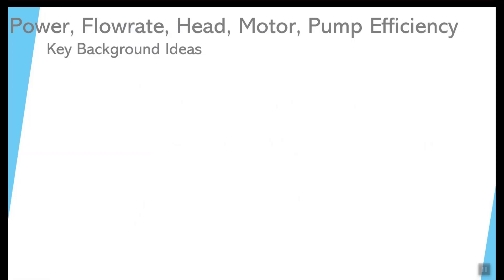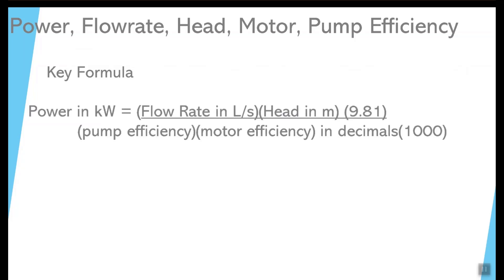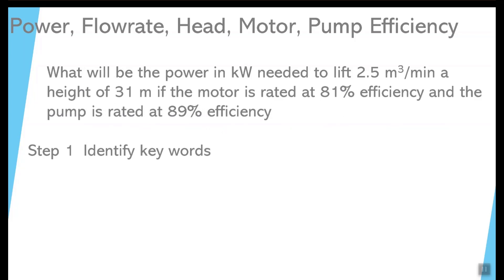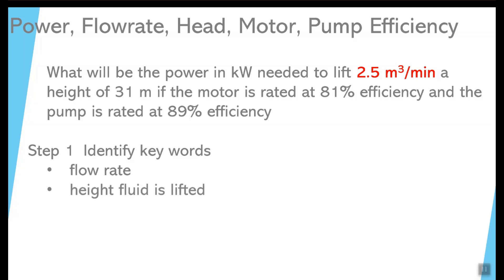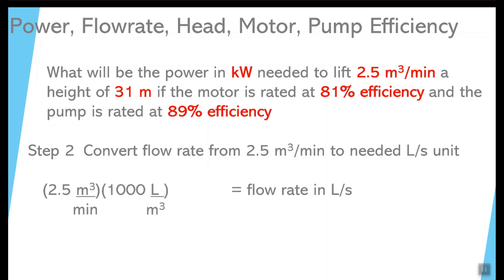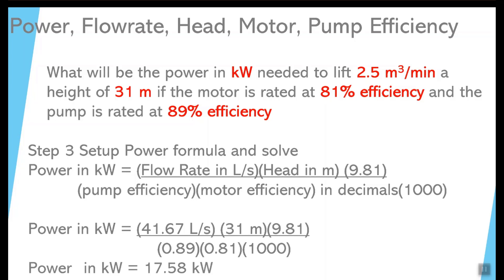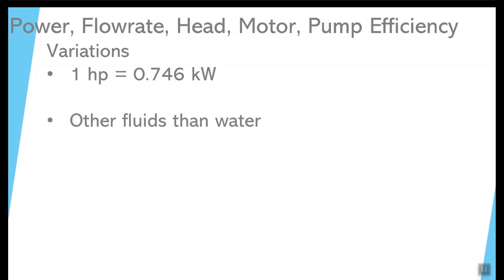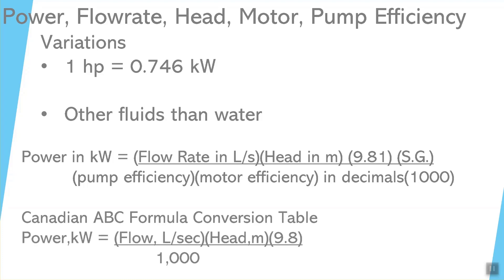Video 15 Power Flow rate head motor and pump efficiencies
This video explains how to find the power needed to establish flow rate with a specific head lift given stated pump and motor efficiencies.